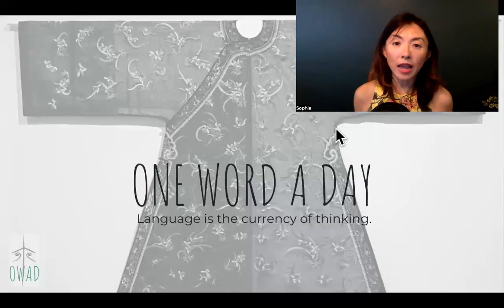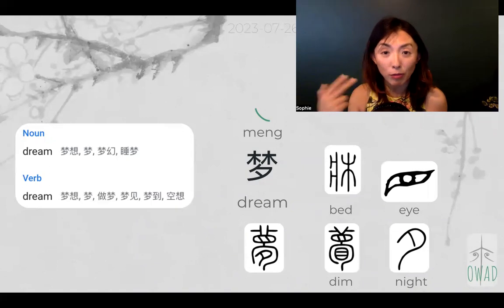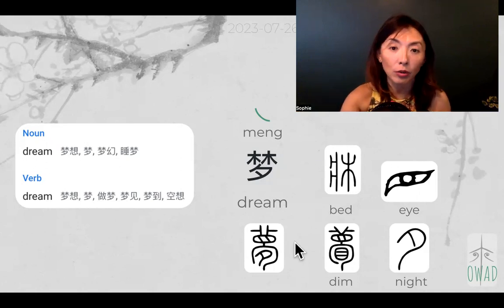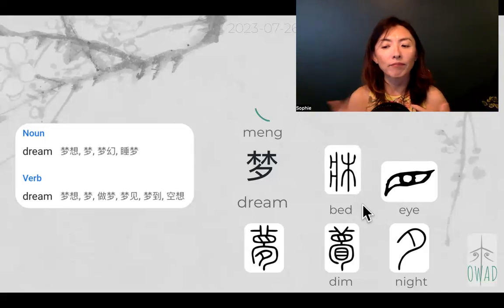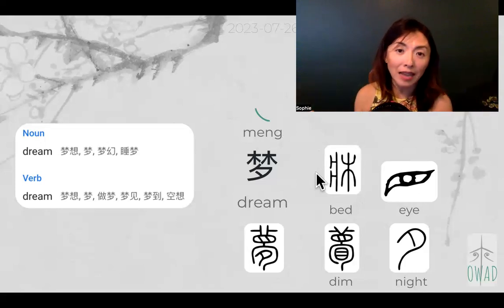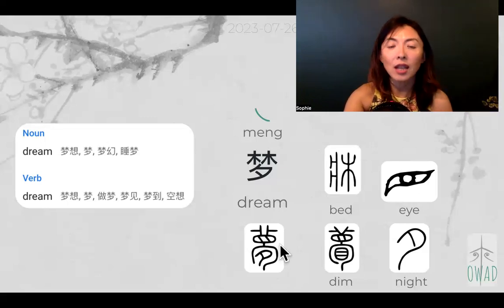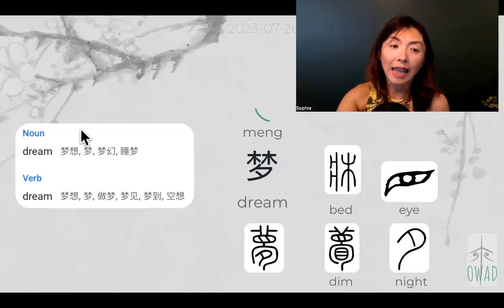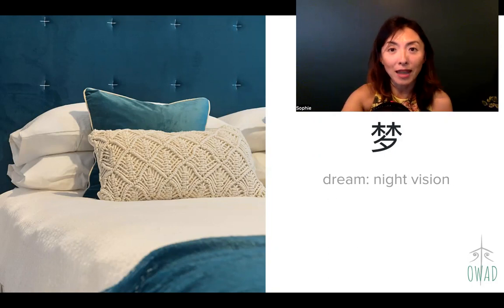Dream (梦) | S3E207 | OWAD Learning Mandarin Chinese